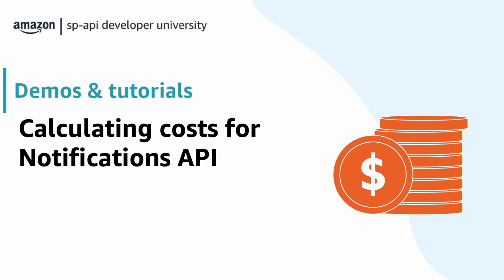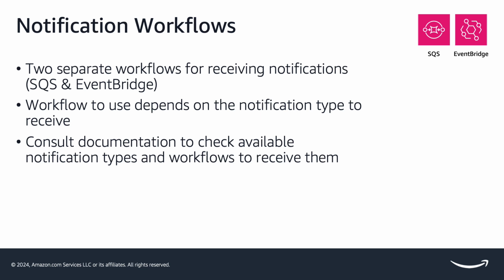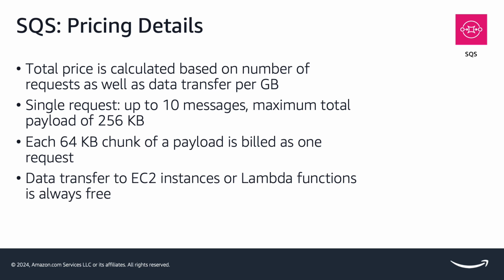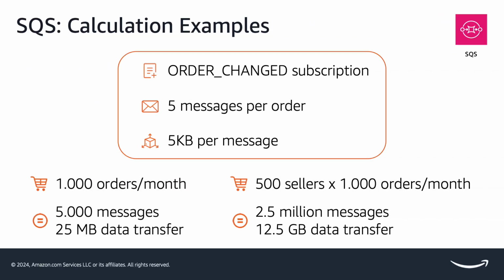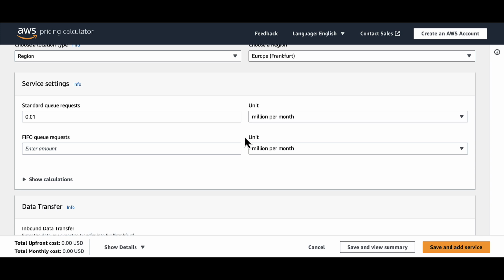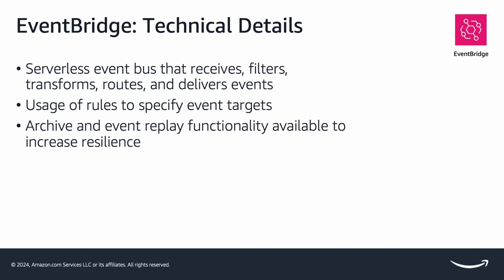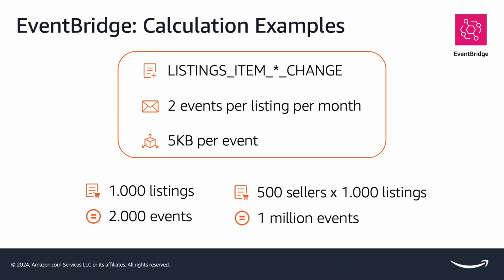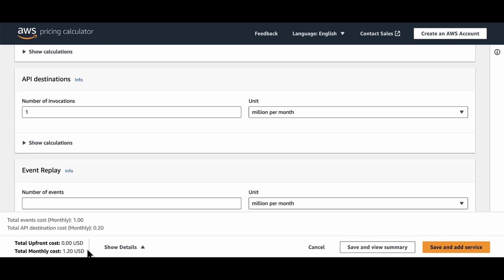Calculating Costs for SP-API Notifications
You can use the Selling Partner API for Notifications to subscribe to notifications that are relevant to a selling partner's business (e.g. get notified about order status changes or when a feed processing is done). In order to use the API you need an AWS account and to use at least one AWS service, which comes with its associated costs.
In this video we will show you how to calculate the costs for using Notifications API, including example calculations for different scenarios which will help you estimate the costs for your individual use case.

📬 AWS SQS

🌉 AWS EventBridge

📚 SP API Notification Types and Workflows